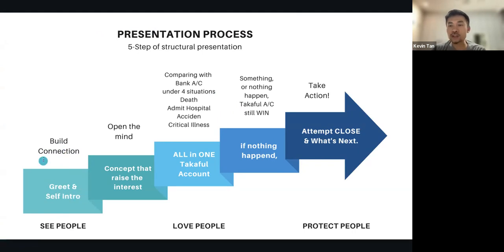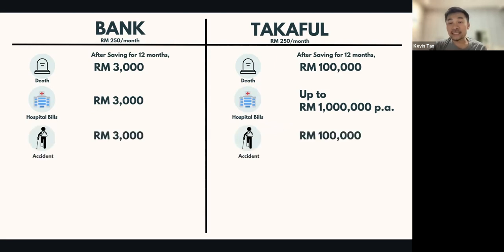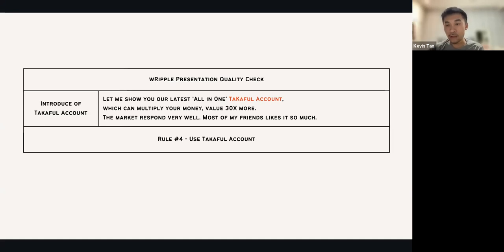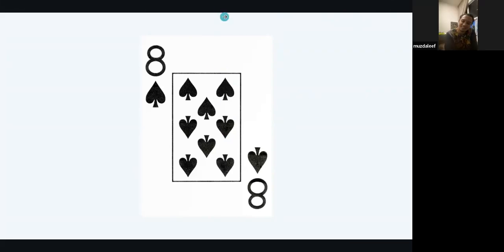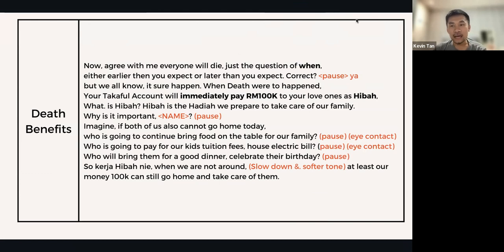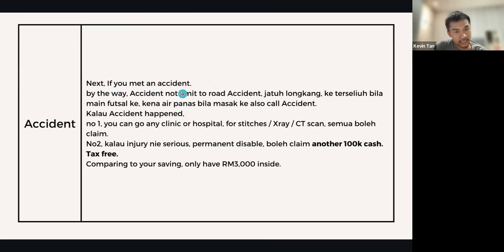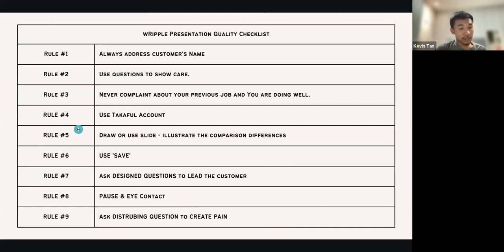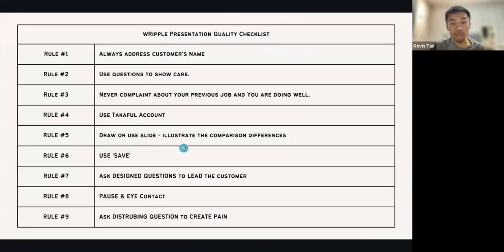Basic Training Sess 2/4